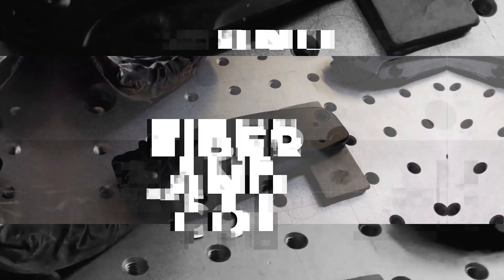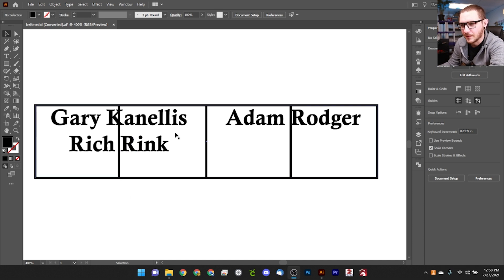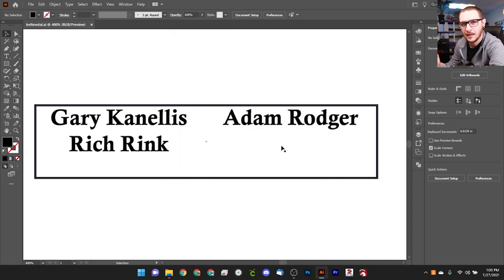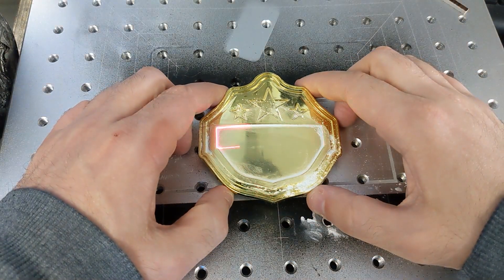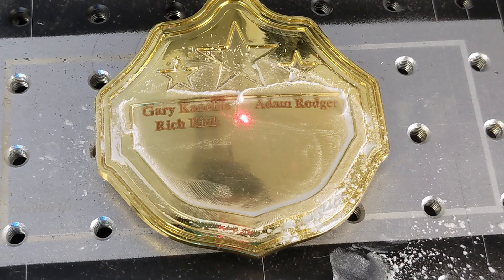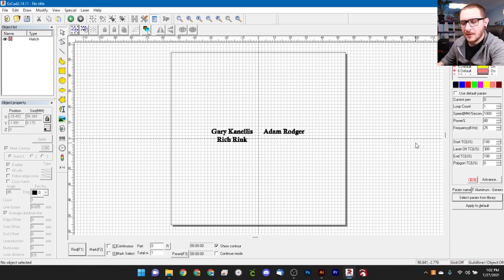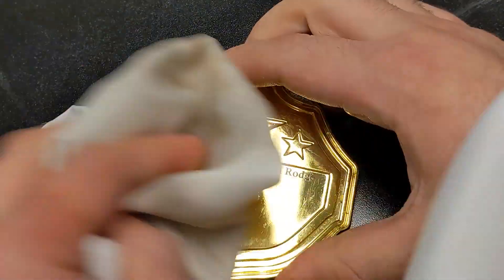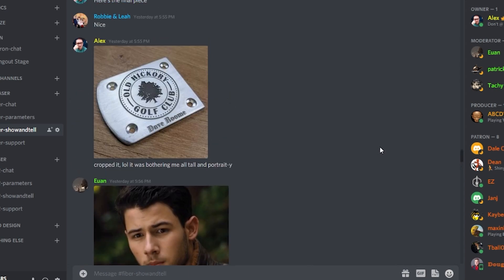How to Engrave CRAPPY Electro-Plated Pot Metal | Fiber Laser Tutorials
Learn how to engrave electro-plated pot metal with Ezcad and fiber laser! Electro-plated metal is extremely sensitive to sparks and splash damage from our fiber lasers. Best to go low power and high speed to start to keep things as frosty around the edges as possible. Add power and reduce speed as needed. Clean with 3-in-1 oil.

0:00 - Intro - Overview
0:50 - Setup and Powder
1:16 - Measurements
1:53 - Basic AI Setup
3:51 - Ezcad Setup
4:18 - Alignment
5:41 - Hatch Settings
5:56 - Engraving Parameter
6:38 - First Marking
7:25 - Engraving Parameter #2
7:53 - Second Marking
8:33 - Cleaning
9:02 - Oiling and Final Look
10:46 - Outro - Supporting the Channel